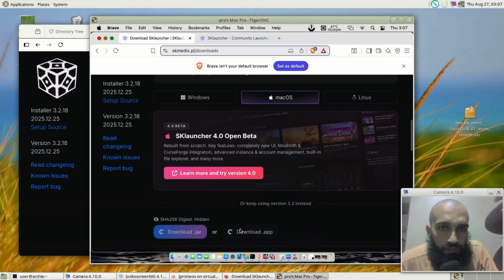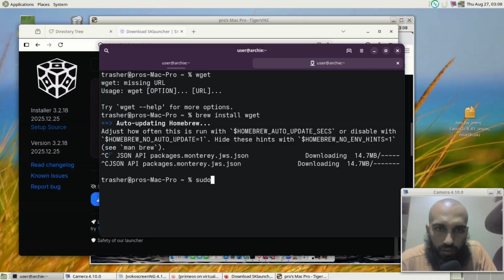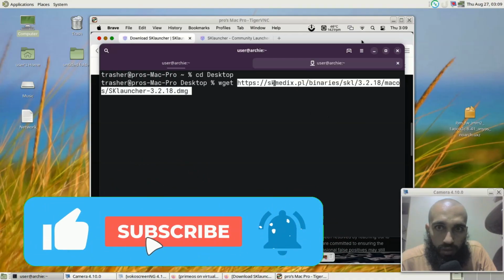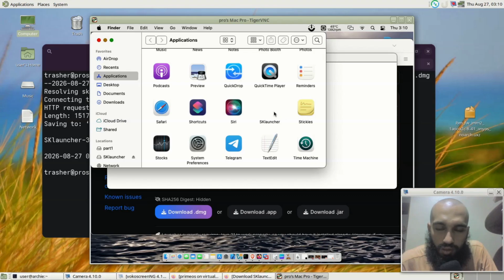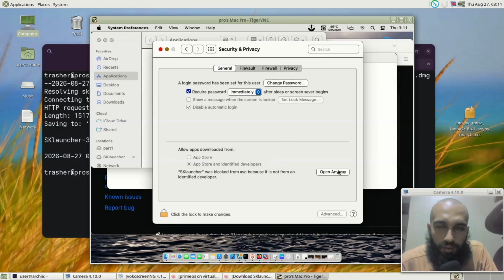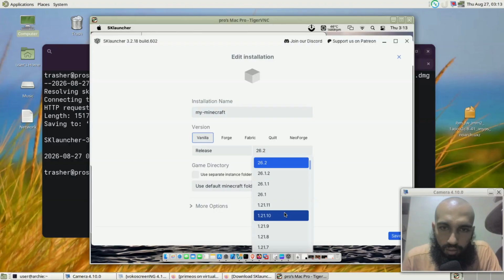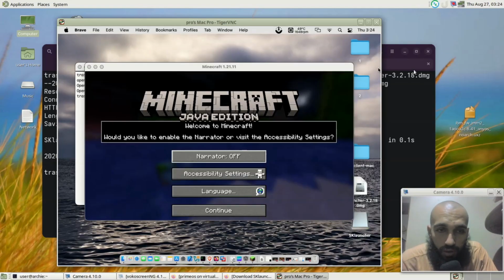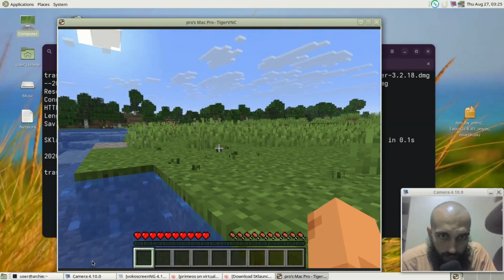How to set up sklauncher for minecraft on macOS (good legacy launcher alternative)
minecraft is a sandbox game, it is very famous and enjoyable
i found that someone has ported it to arch linux
i thought of setting it up and show to every one how to do it
setting it up on macos is quite easy and straight forward
it requires a java installation, at least version 21
to set it up on your macos, make sure you download the .dmg file
i thought i need a workaround since my sklauncher's page took longer time to load
all you need to do is to drag and drop the application into your applications folder and you're good to go